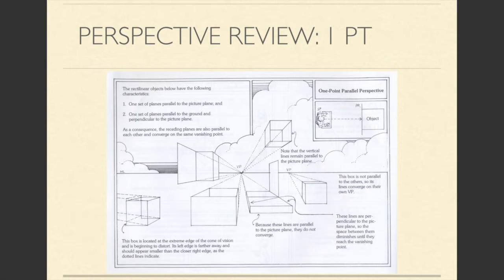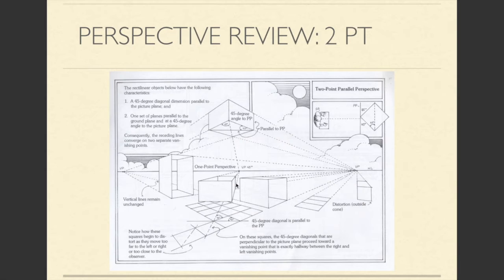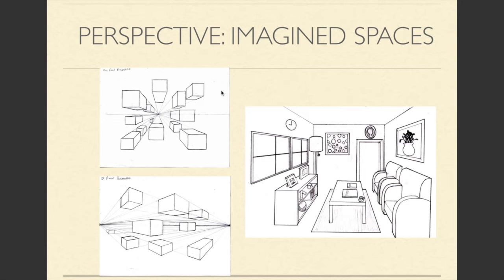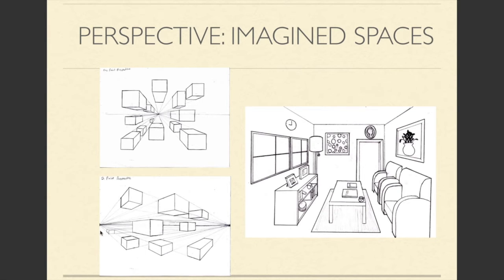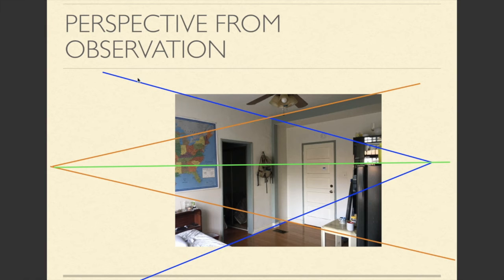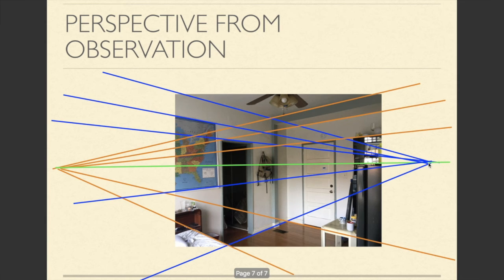Perspective from Observation Lecture